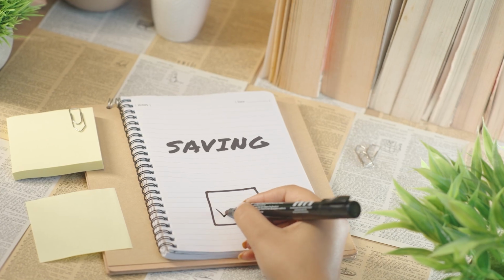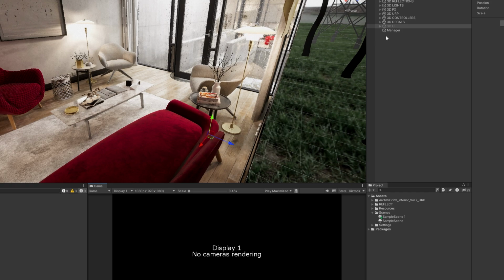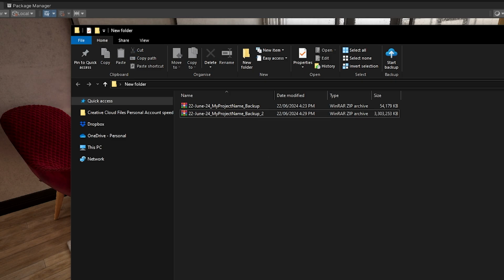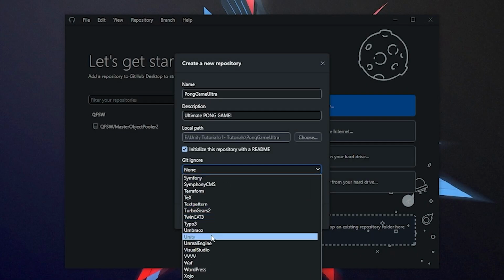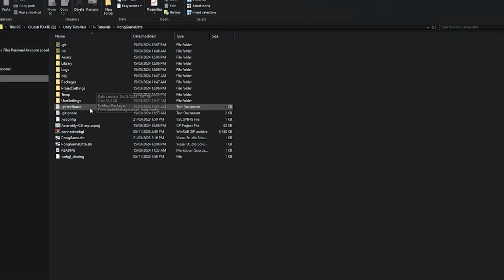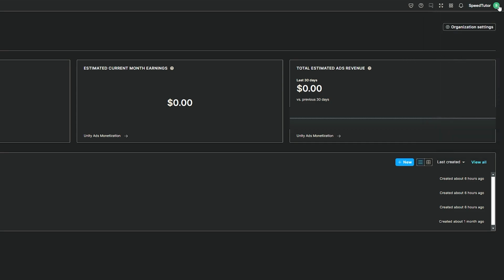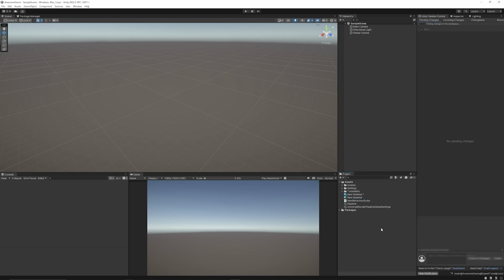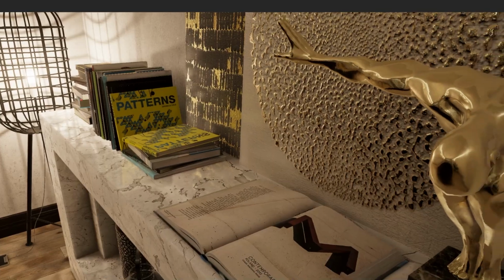6 Ways To SAVE Your UNITY PROJECT (Unity Asset Store Tutorial)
I will save your life with helping you use all the tools and tips to backup your Unity projects. We'll look at local backups, online storage, compression, deleting the library folder, using assets to create automatic backups, using GitHub and unity version control - You have so many options, don't lose your work! Keep it forever!

00:00 Intro
00:35 Local backups and compression
01:22 Reducing project size by deleting the library folder
01:58 Generic cloud storage solutions
02:14 Export project to zip - Unity asset
03:36 Using GItHub to backup your work
08:02 PlasticSCM / Unity version control